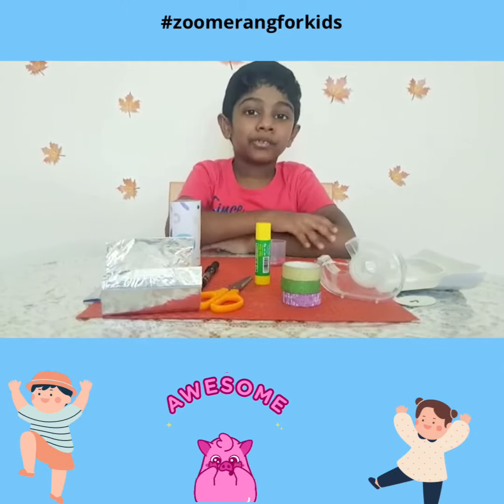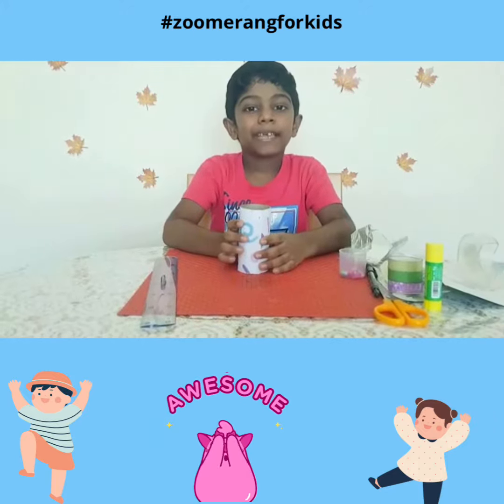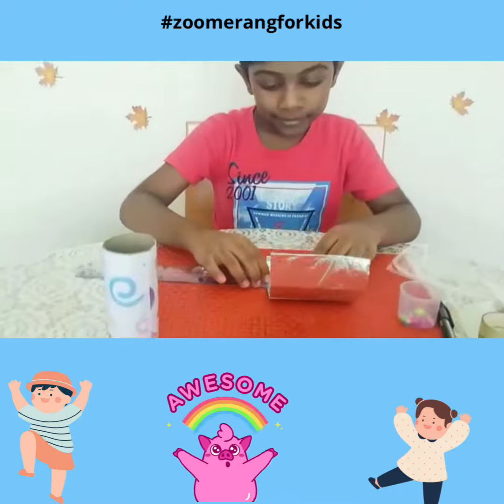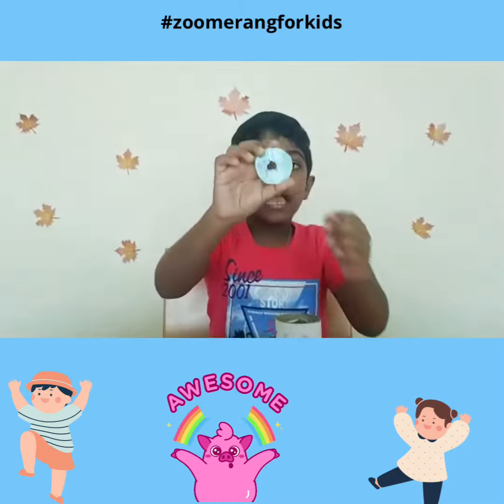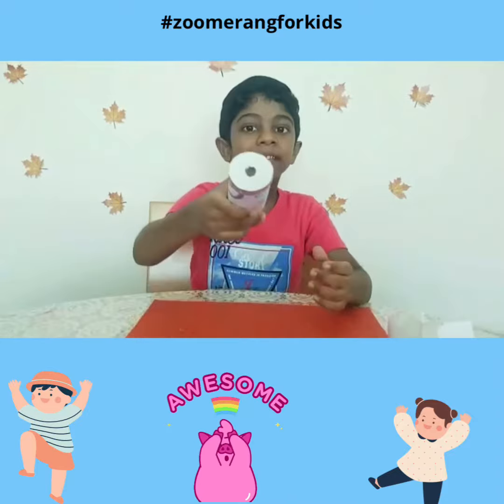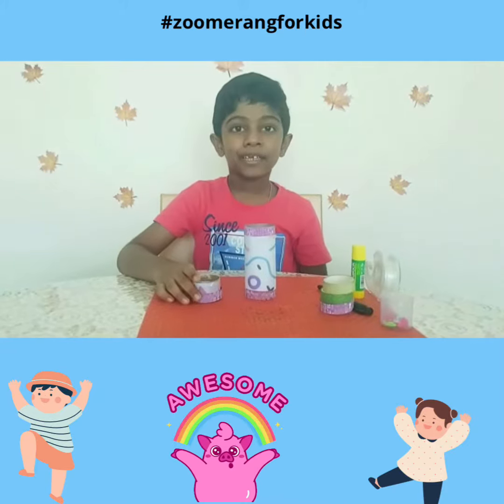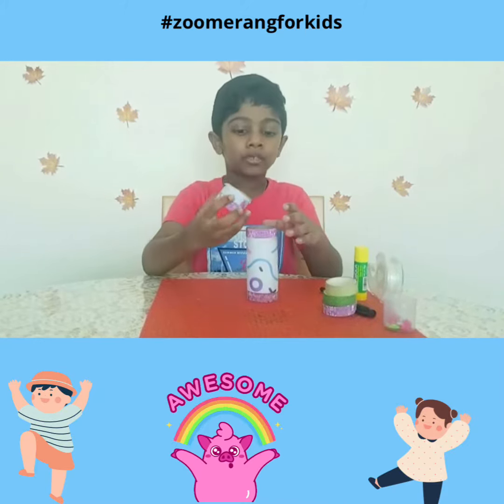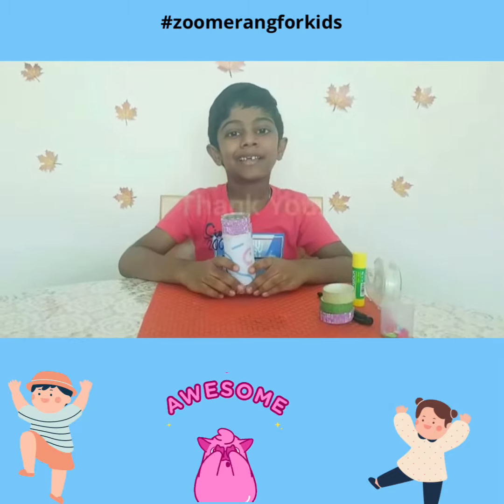Zoomerang Summer Special | Video #64| DIY Kaleidoscope | Shreekhar raj, Abu Dhabi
Enjoy this cute and super quick video which demonstrates how to make a Kaleidoscope at home by Grade 2 student, Shreekhar Raj, Abu Dhabi.